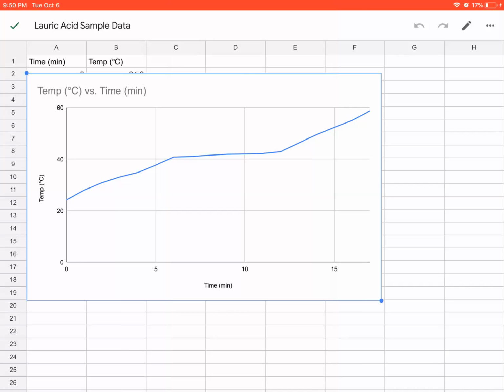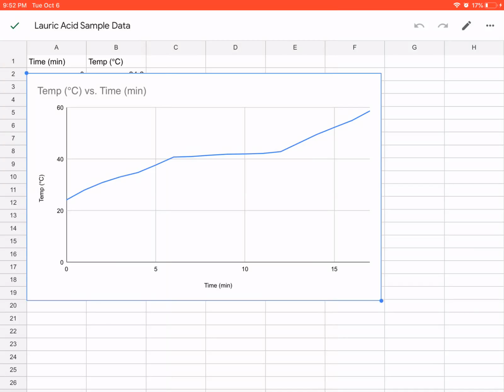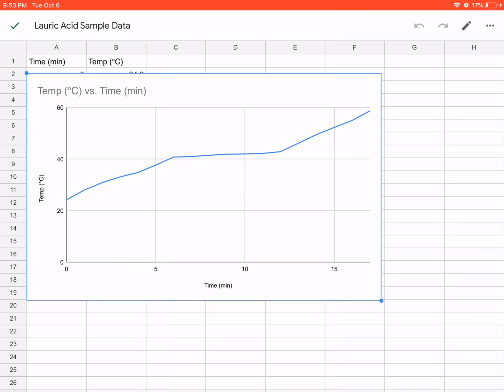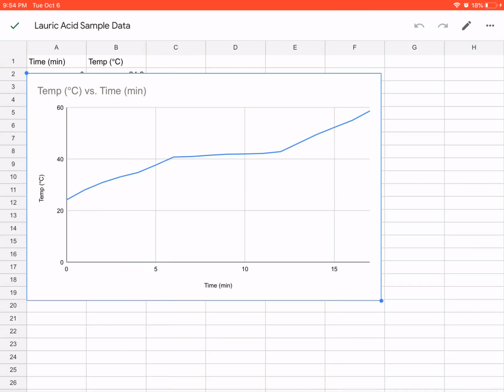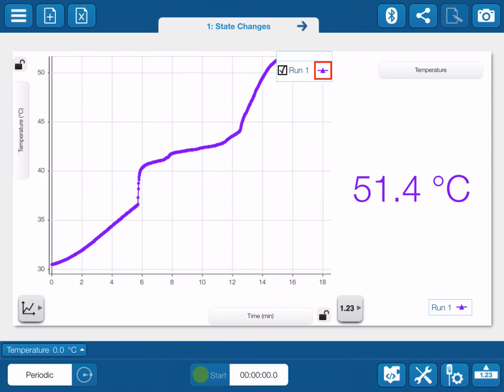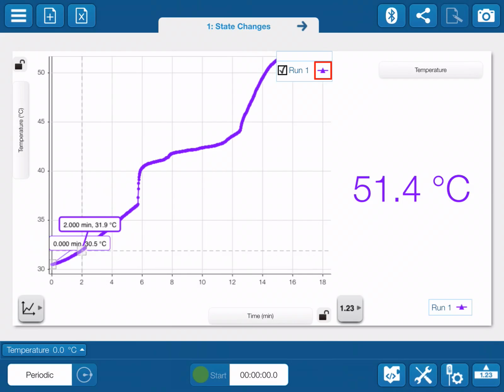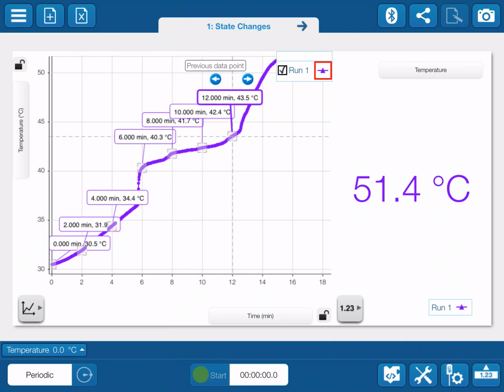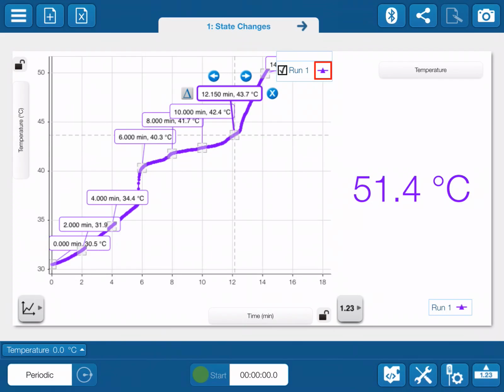October 6, 2020